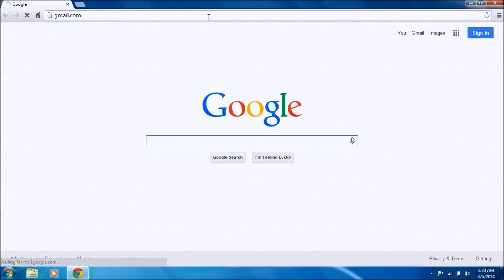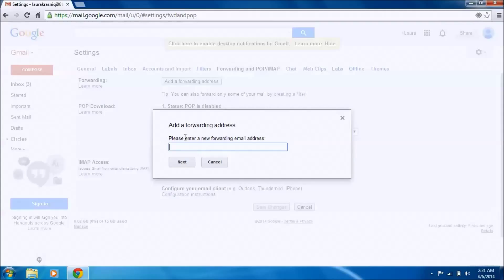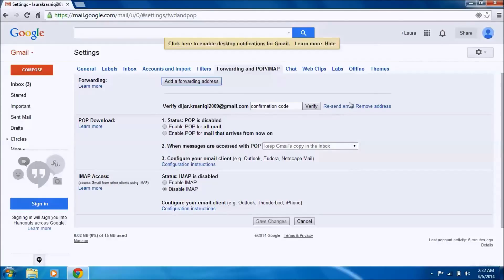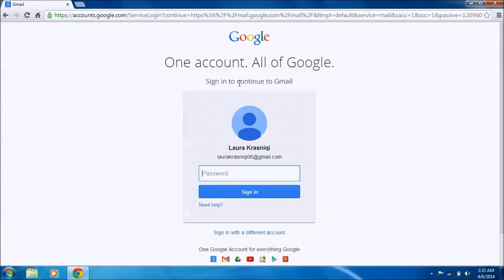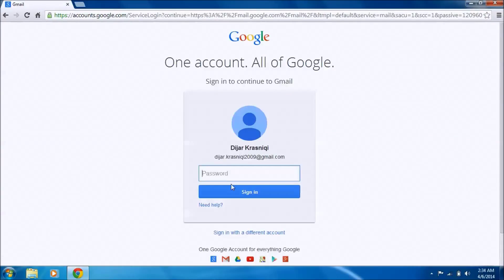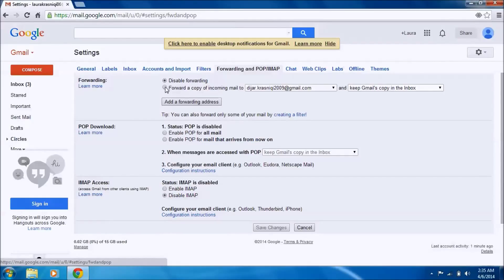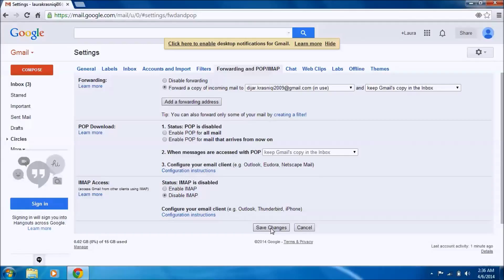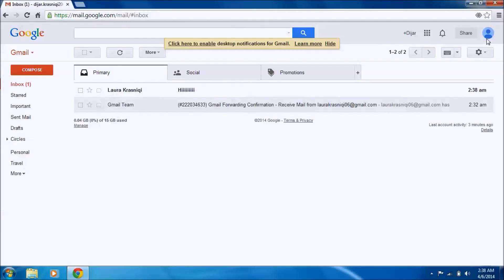Centralize Email Accounts - How To Automatically Forward Emails From Gmail To Any Other Account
Step by step procedure of changing settings for emails centralization.

You can have your emails automatically forwarded to another address. You can forward all of your new messages, or just specific kinds of messages.

To forward emails from another email to Gmail, you'll have to change your settings in the other account, not in Gmail. Visit your other email's help center to find out if automatic forwarding is available and how to set it up.

Forward all new emails

Open the Gmail account that you want to forward from.
Click the gear (settings icon) in the top right.

Select Settings.
Select the Forwarding and POP/IMAP tab.

Click Add a forwarding address in the "Forwarding" section.
For your security, we'll send a verification email to that address. Open your other email account and find the confirmation message from the Gmail team. If you're having trouble finding it, check your Spam folder.
Click the verification link in that email.
Back in your Gmail account, reload the page in your web browser.
In the second drop-down menu, choose what you want Gmail to do with your messages after they're forwarded, such as keep Gmail's copy in the Inbox (recommended) or archive Gmail's copy.
Click Save Changes at the bottom of the page.